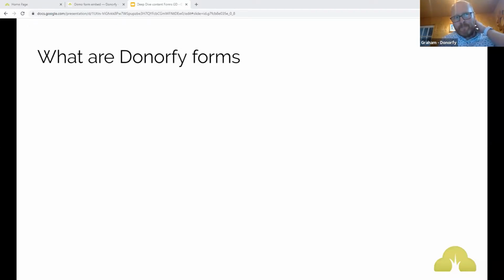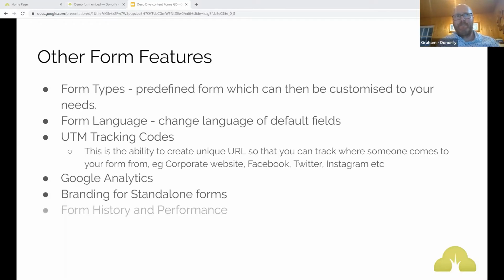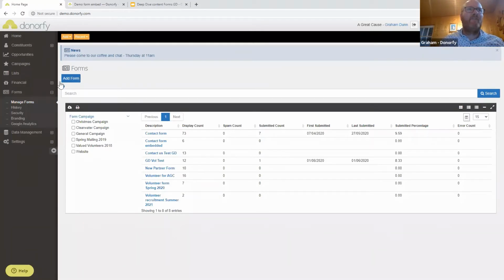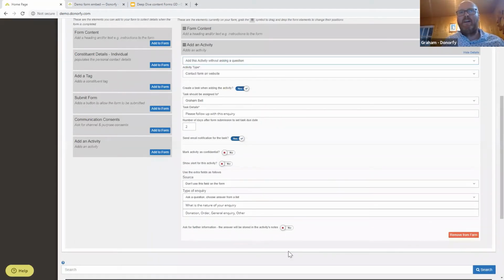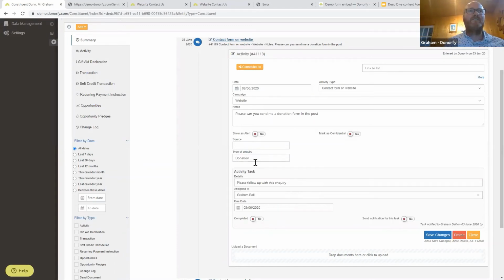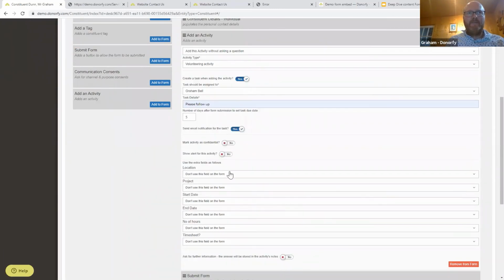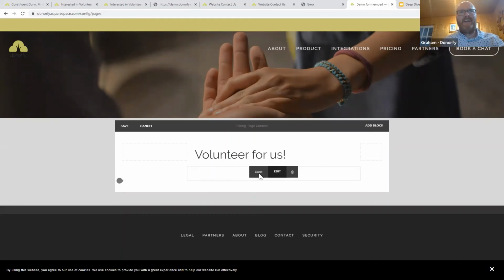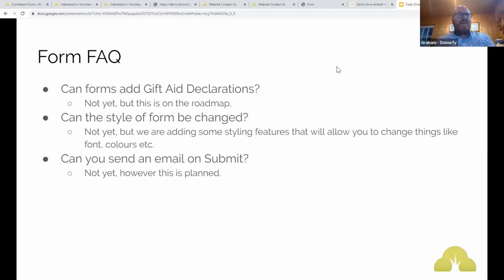Donorfy Forms Deep Dive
Introducing Forms